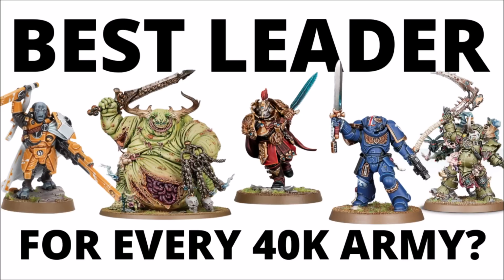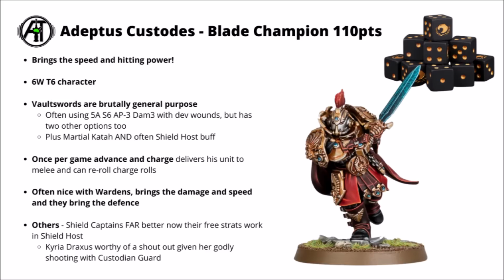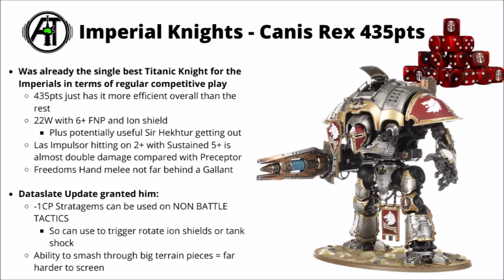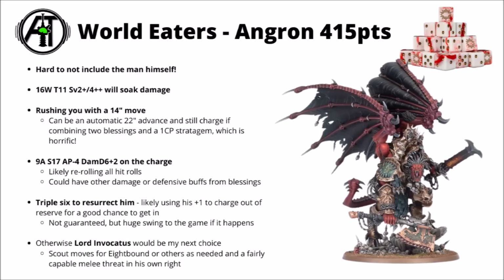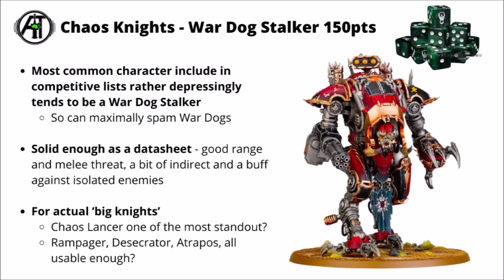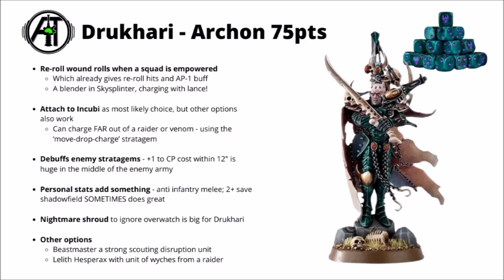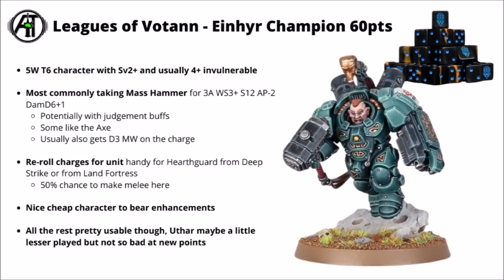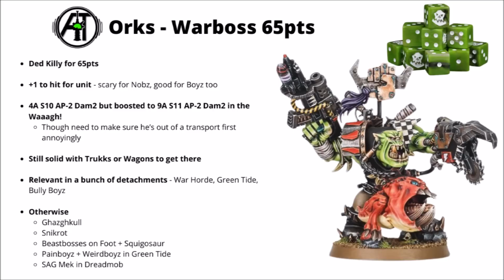Strongest Commander for Every Warhammer 40K Army? Top Character Datasheets!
Let's talk through the best datasheets with the Character Keyword for each faction in the game!

0:00 Intro
0:46 Space Marines
3:05 Baron of Dice - Video Sponsor
4:23 Adeptus Mechanicus
6:13 Adeptus Custodes
7:46 Grey Knights
8:59 Adepta Sororitas
11:07 Astra Militarum
12:29 Imperial Knights
13:48 Space Marine Divergent Chapters
16:18 Chaos Space Marines
17:58 World Eaters
19:41 Death Guard
21:02 Thousand Sons
22:06 Chaos Knights
23:34 Chaos Daemons
26:51 Aeldari
28:43 Drukhari
30:44 Tyranids
33:01 Genestealer Cults
35:10 Leagues of Votann
36:45 Necrons
38:52 T'au Empire
40:24 Orks
42:08 Outro